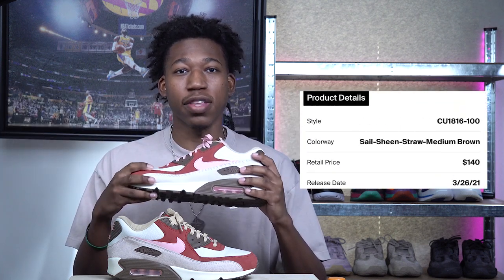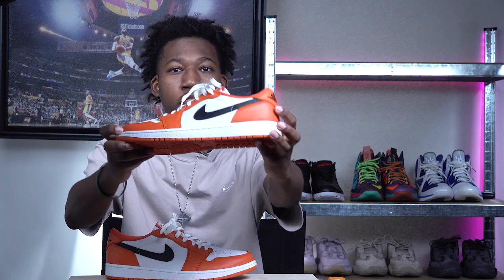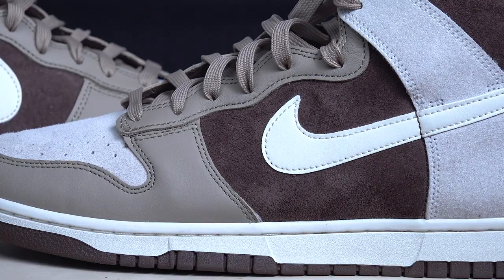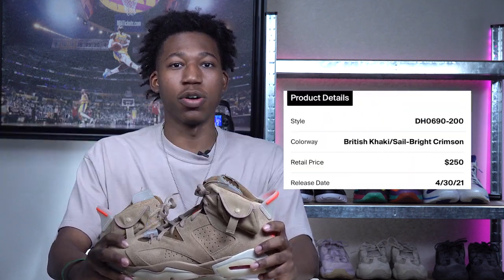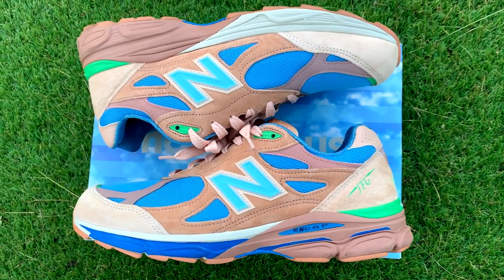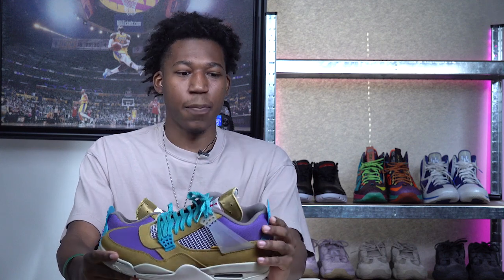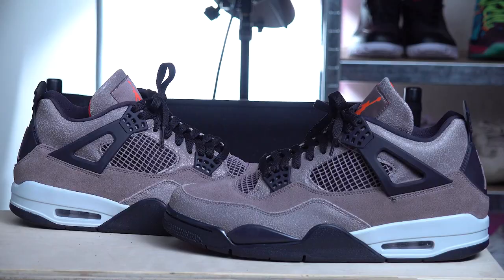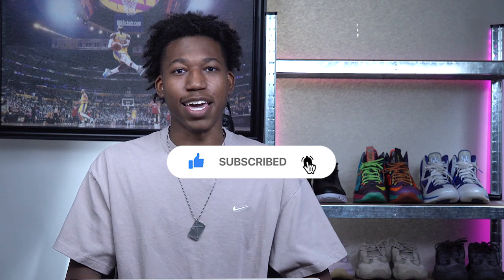TOP 10 SNEAKERS FOR FALL & WINTER 2021!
Alright guys it is now Fall! I can’t believe I’m saying that but it’s time to swiftly change our wardrobes to cater to the rugged season. With that being said, I have curated a Top 10 Fall & Winter Sneakers list for 2021 & this list packs some FIRE. Sound off down below what you think about my list as well as what you will be pulling out for Fall & Winter!

TIME CODES:

Intro - 0:00
Shoe #10 - 0:29
Shoe #9 - 1:27
Shoe #8 - 2:31
Shoe #7 - 4:00
Shoe #6 - 5:13
Shoe #5 - 6:30
Shoe #4 - 8:06
Shoe #3 - 9:35
Shoe #2 - 10:50
Shoe #1 - 11:38
Outro - 12:52